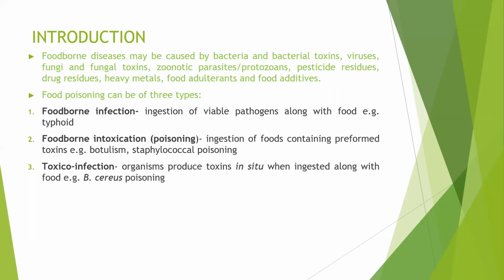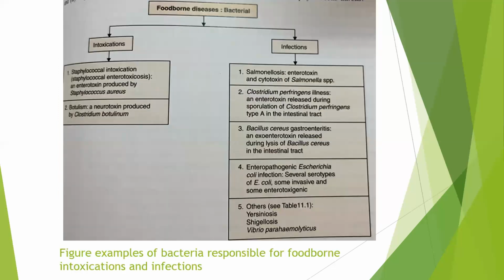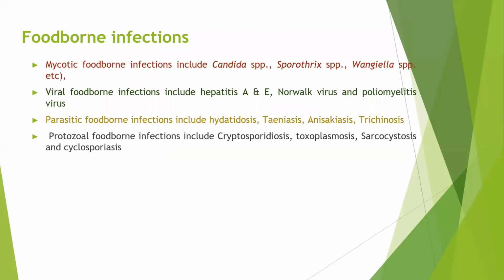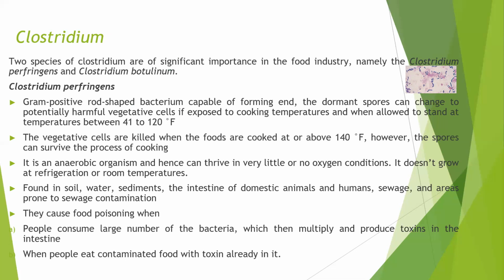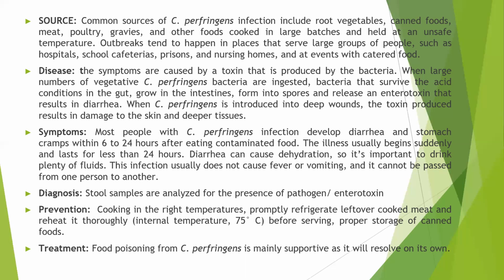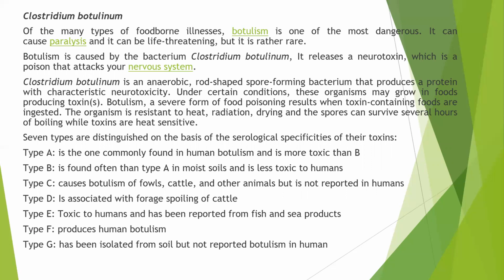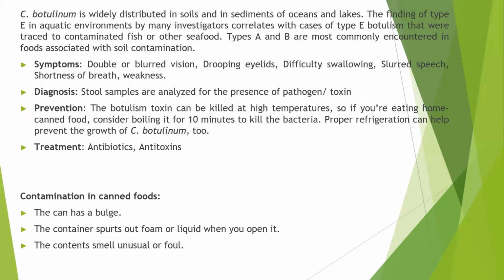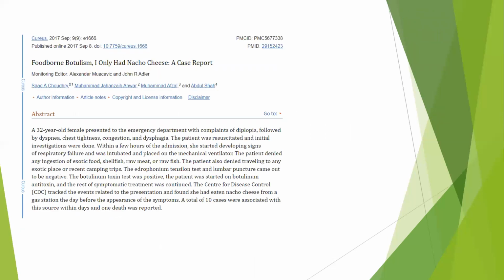Foodborne Infections and Intoxications - Introduction